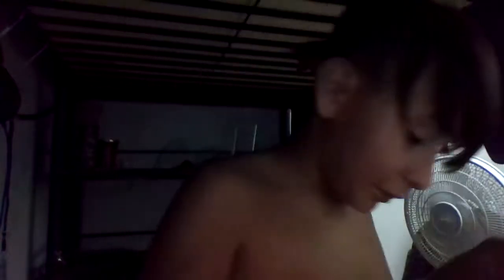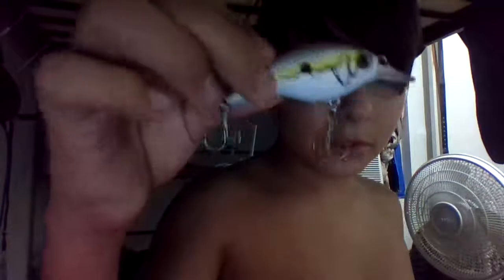whats in my fishing tackle...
this video was made to know what was in my tackle box that i use for bass fishing                        song el de la guitarra- alo lejos me veran